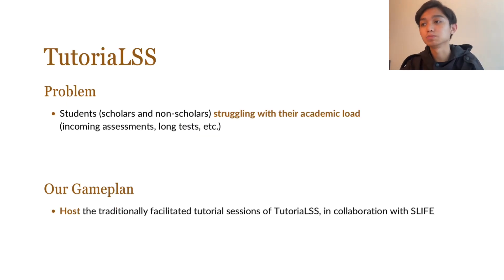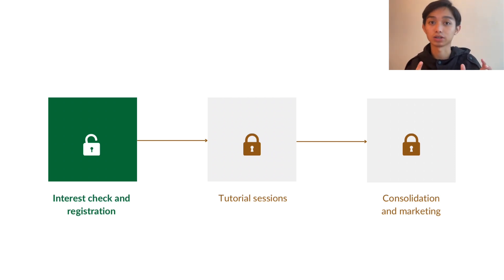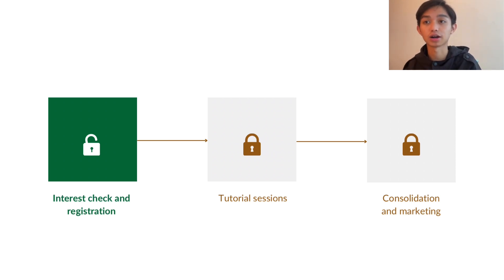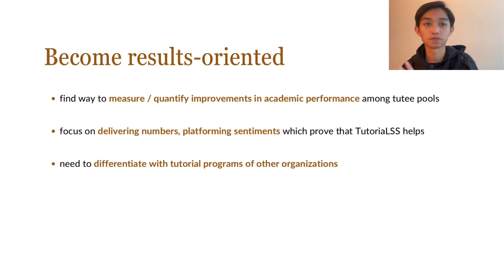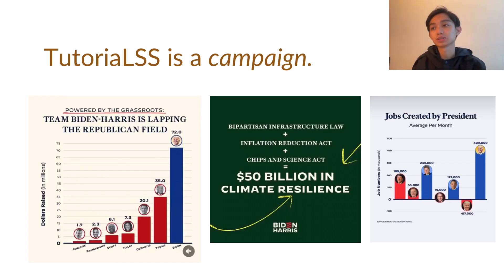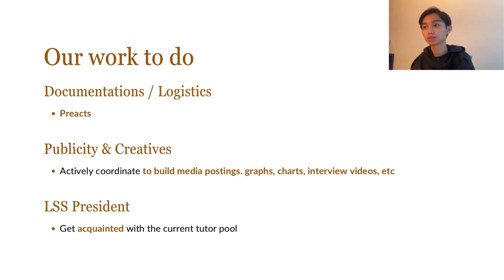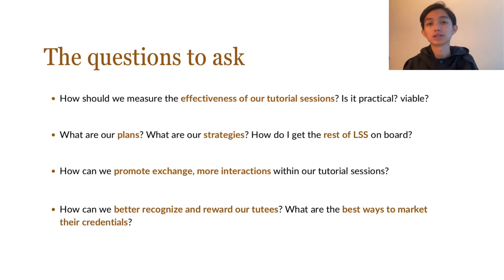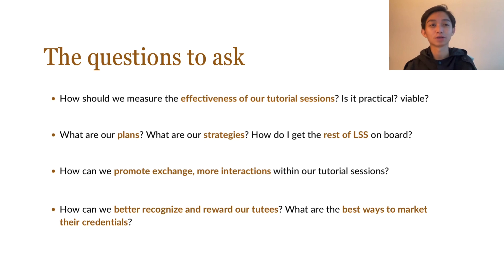P1: TUTORIALSS | 11th LSS Acads